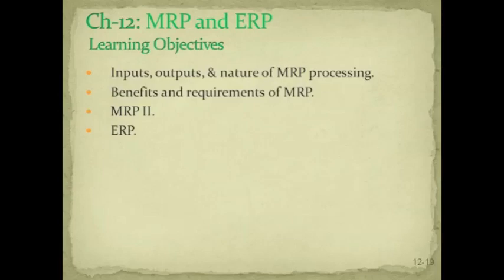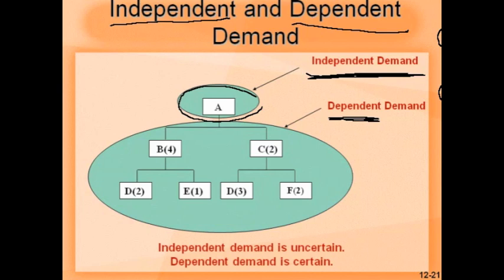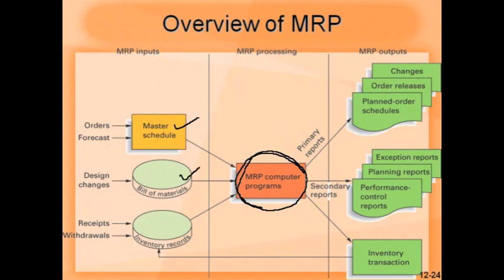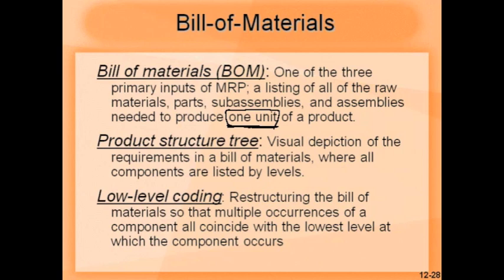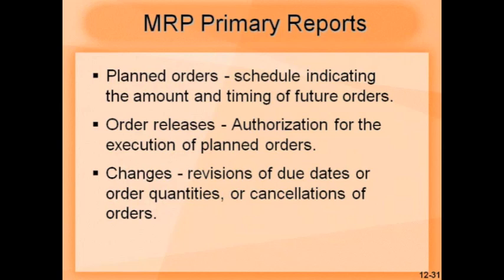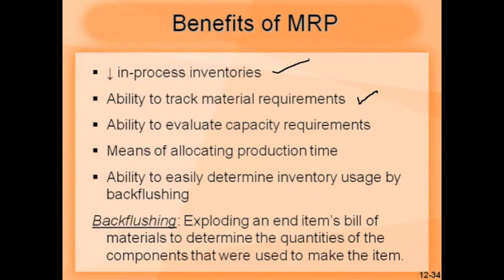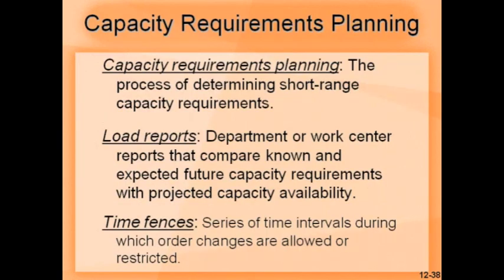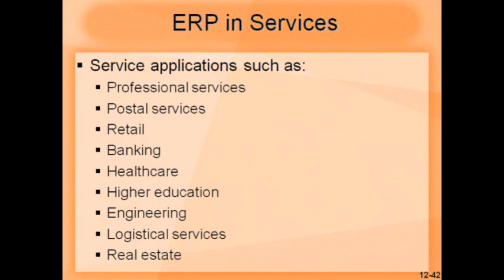Material Requirements Planning (MRP) and Enterprise Resource Planning (ERP)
Includes topics such as,
- independent and dependent demand
- bill of material
- product structure tree
- MRP primary and secondary reports
- MRP 2
- capacity requirements planning

0:00 Ch-12: MRP and ERP Learning Objectives
1:48 Independent and Dependent Demand
4:11 Dependant Demand
4:43 Dependent vs Independent Demand
6:14 Overview of MRP
8:05 MRP Inputs
8:18 Master Schedule
9:23 Planning Horizon
10:05 Bill-of-Materials
11:31 Product Structure Tree
13:02 Updating the System
14:31 MRP Primary Reports
15:40 MRP Secondary Reports
16:38 MRP in Services
17:27 Benefits of MRP
18:43 Requirements of MRP
19:58 MRP II
21:26 Capacity Requirements Planning
24:32 ERP Software
25:07 ERP in Services